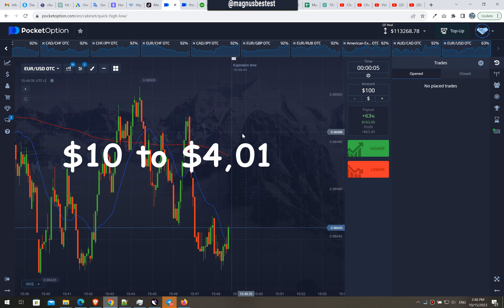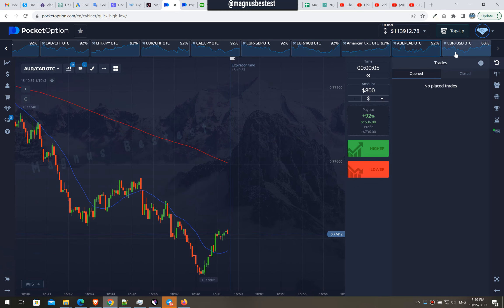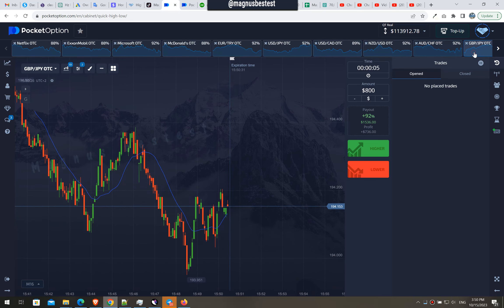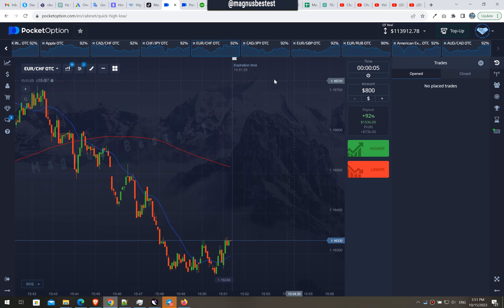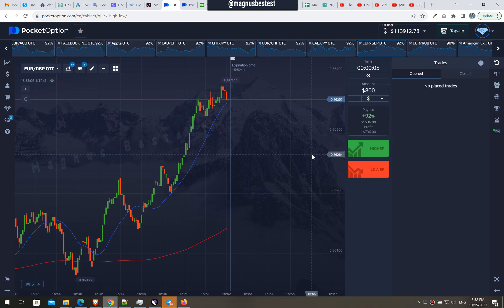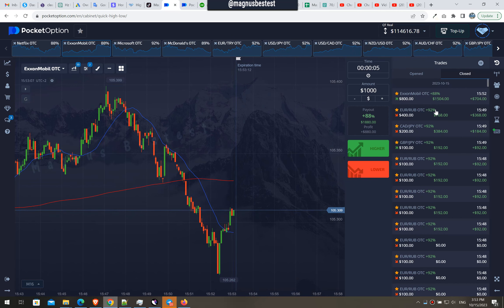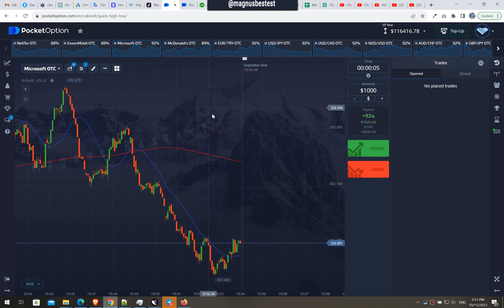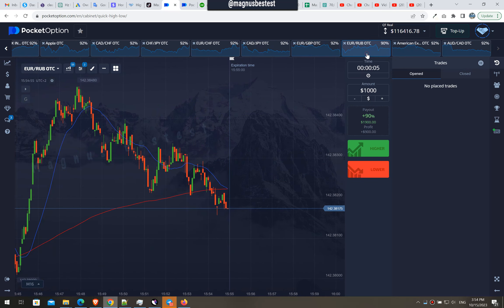$100 to $4,018 in just 6 MINUTES!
As usually, just did another of my favorite short trading sessions full of my favorite high quality breakouts, enjoy!

The Best Trading Strategy